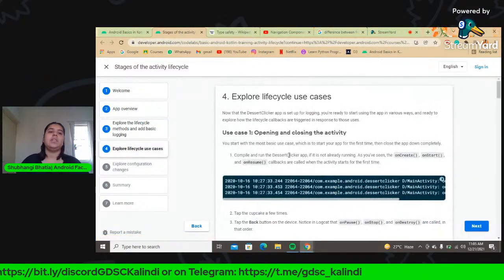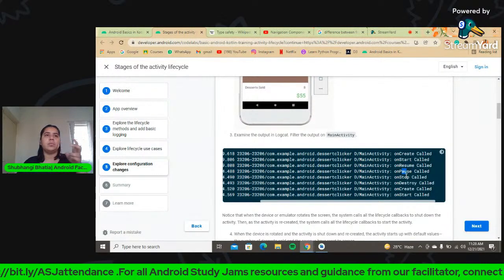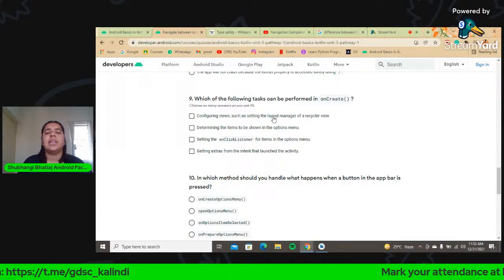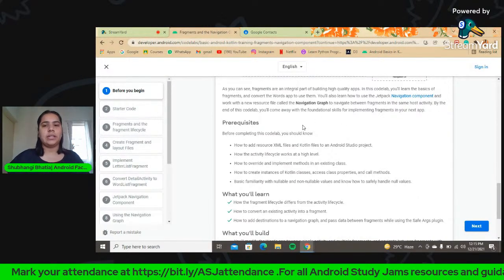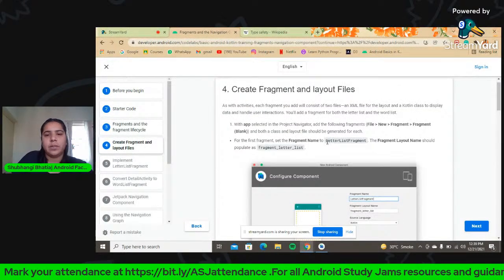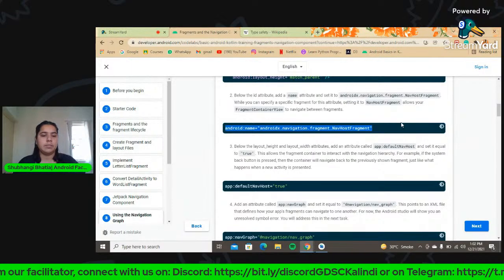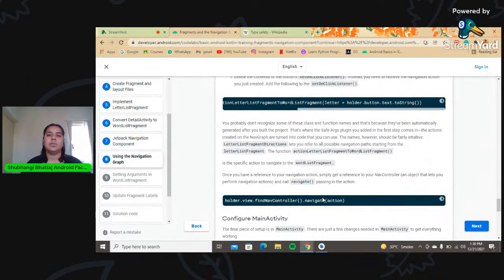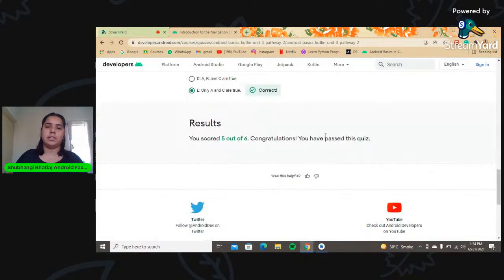Android Study Jams | Session 6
Android Study Jams | Session 5
Time: 11 AM | 21 Dec 2021
Topics: Pathways 10, 11.

Please make sure you have RSVPed for this event by clicking on the "Login with RSVP" or "RSVP" button, else your ATTENDANCE TOWARDS THIS CLASS WON'T BE COUNTED. To RSVP, click on:
Click on the "Join Virtual Event" button after RSVPing to attend the session.

See you in the jam!